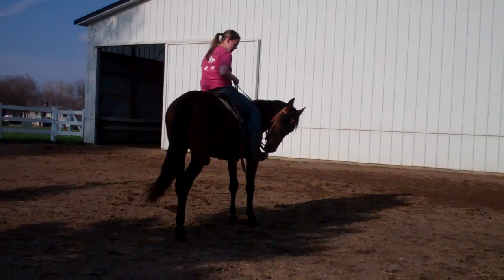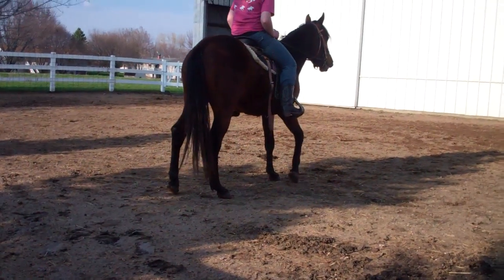Me on Coffie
I rode Coffie and worked on turning and flexing.
Coffie is about two years old and my sister (Aleythia) and I have trained her along with three other fillies all by ourselves.